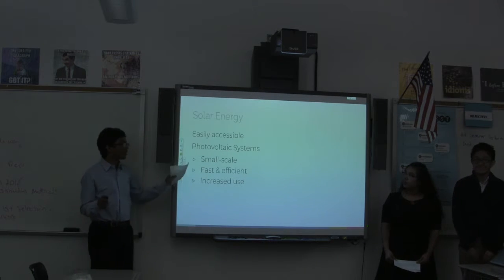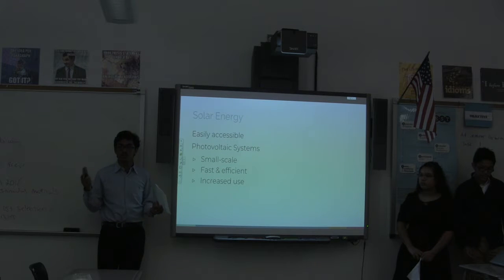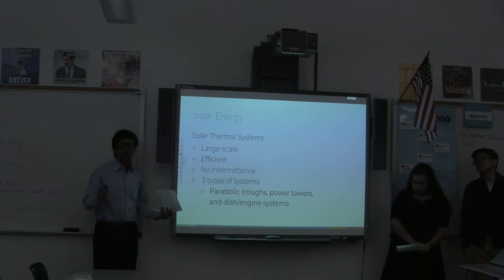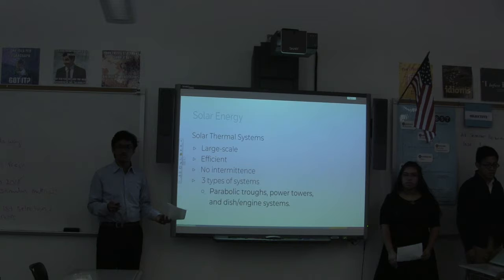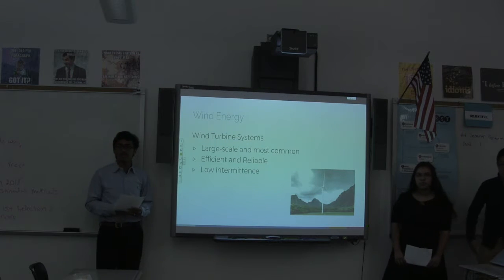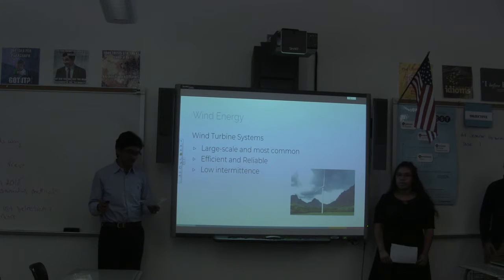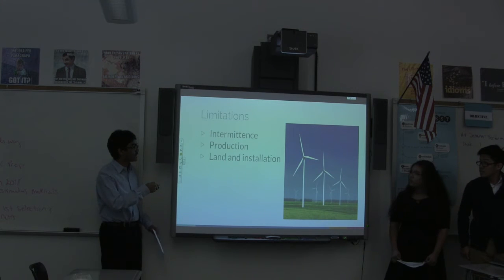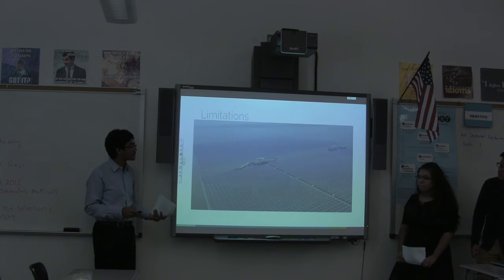Period 5 Team 6